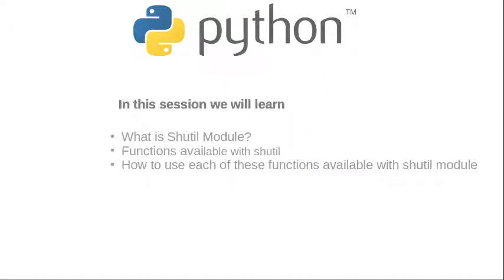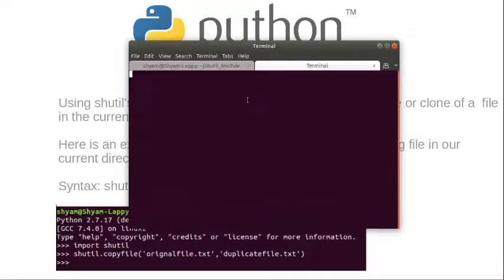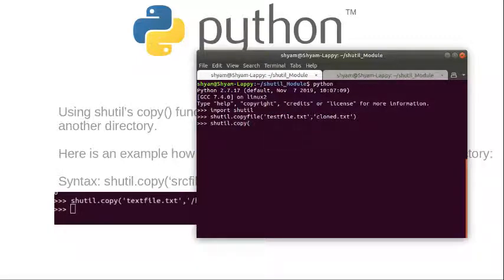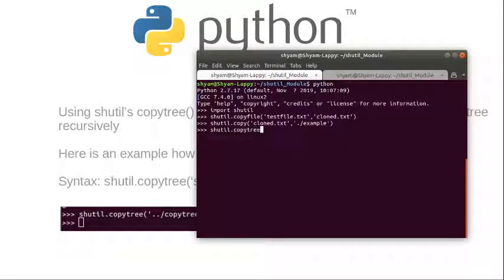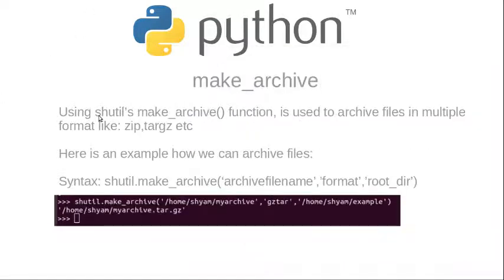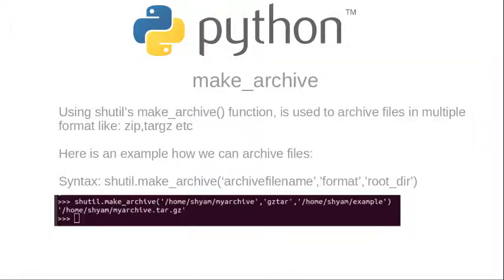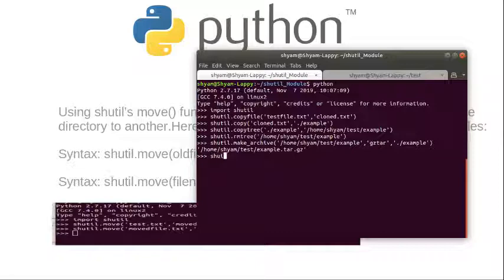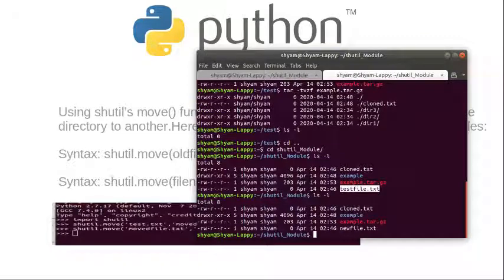Python for system admins shutil module Part 1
This video explains the use of shutil module to perform high-level file operations, very useful for system admins.